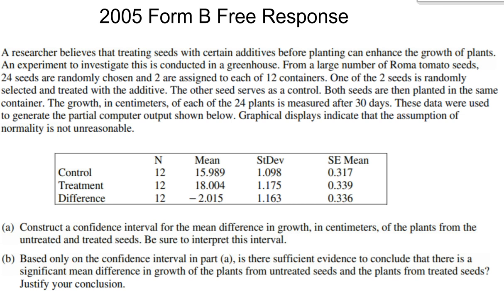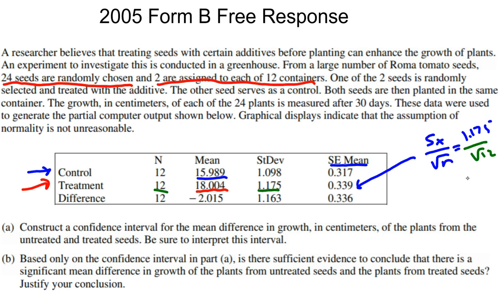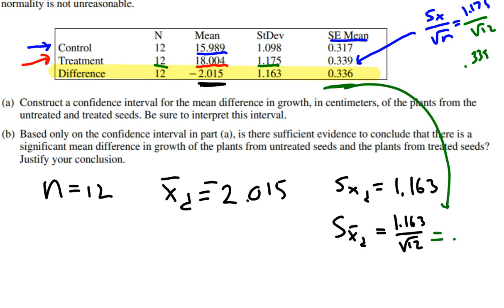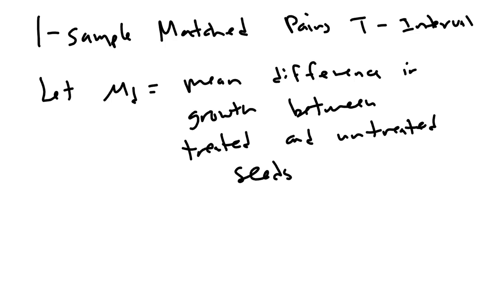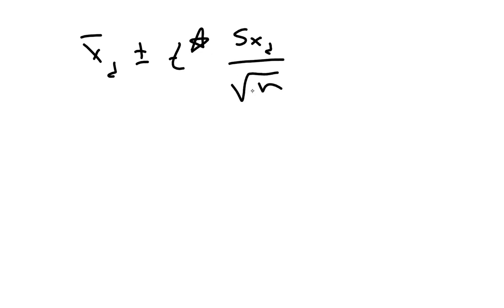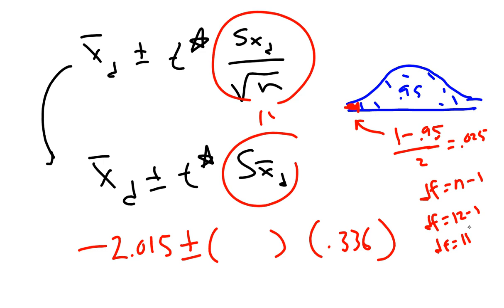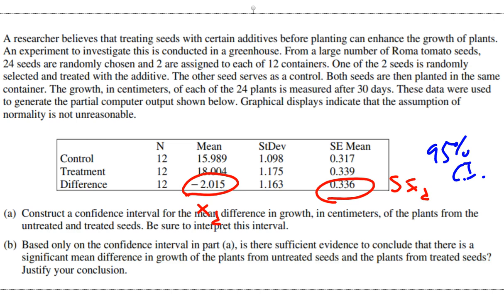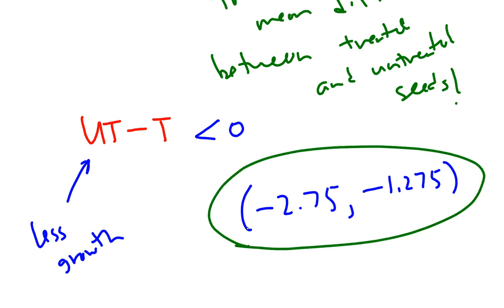2005 Form B AP Statisitcs FR4 Matched Pairs T Interval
This is my solution to the 2005 Form AP Statistics Exam number 4.  This solution is not approved by the College Board.